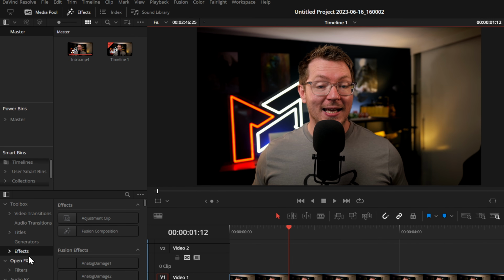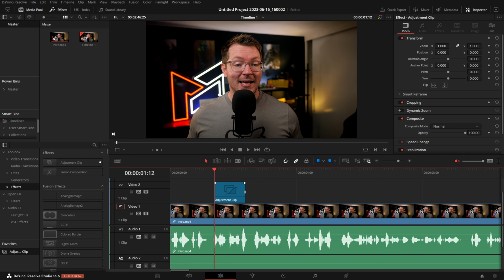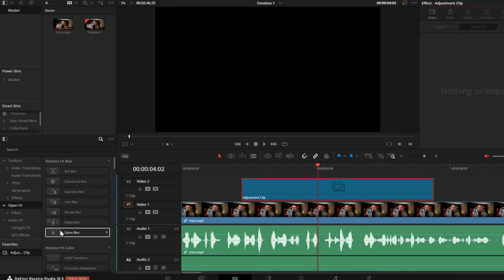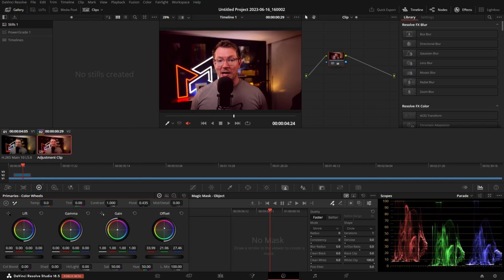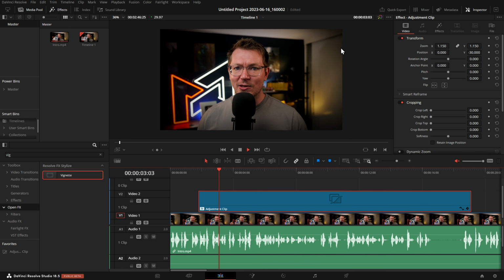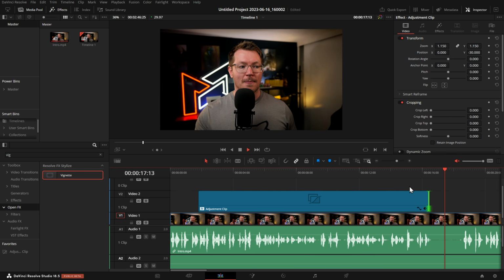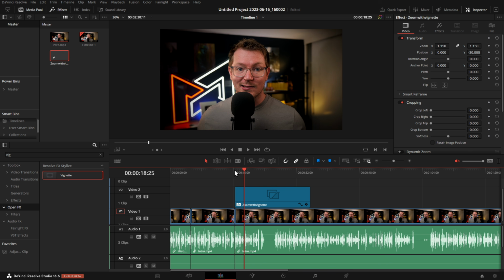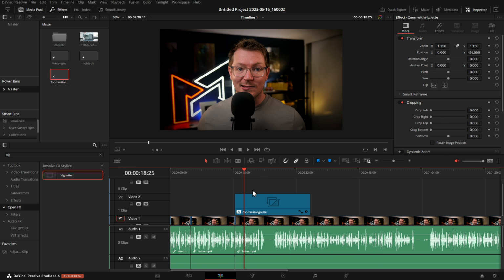Stop wasting time!! Use the simple but AMAZING Adjustment Clip in Davinci Resolve 18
If you're new to Davinci Resolve (or even if you're not!) then you definitely need to check out the Adjustment Clip. It's one of the best time saving little features within Resolve that you can use to massively speed up your day to day workflow! Here's why they're so handy!